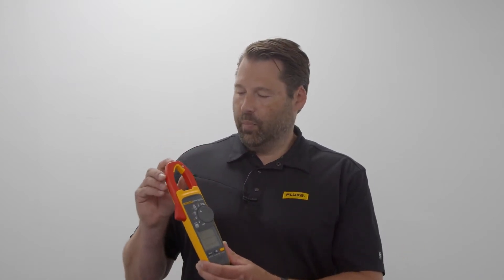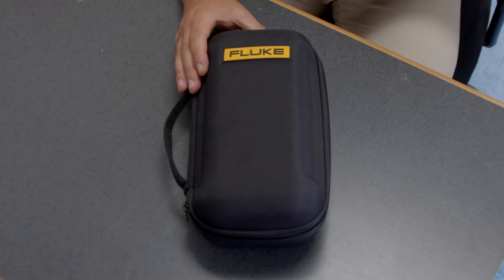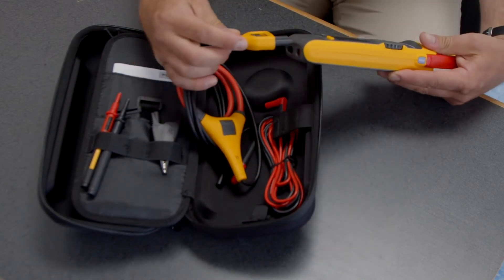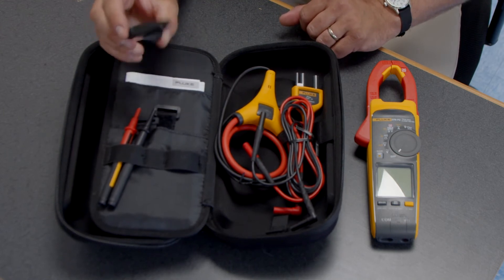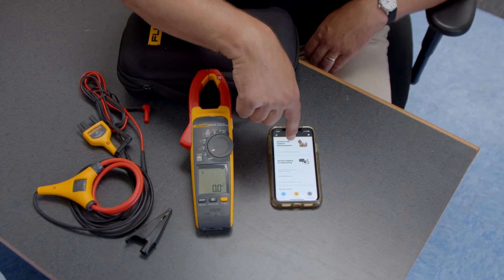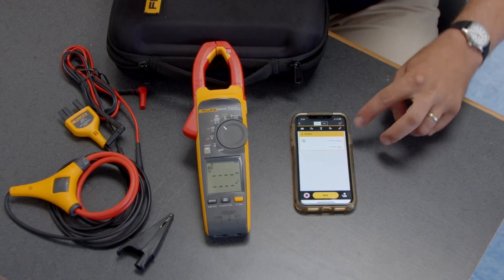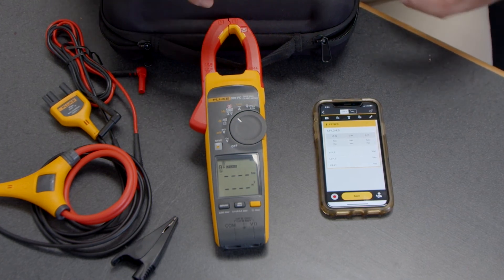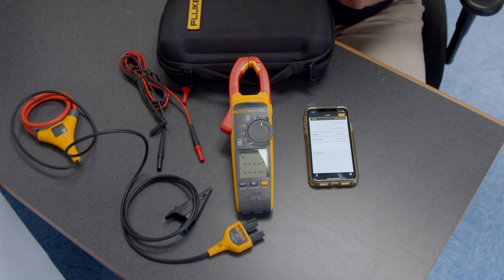Adam Wysor goes over The Fluke 377 FC & 378 FC True-RMS Non-Contact Voltage Clamp Meters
The Fluke 377 FC & 378 FC True-RMS Non-Contact Voltage Clamp Meters with Fluke Connect Compatibility, iFlex and PQ Indicator, 1000A AC/DC gives users accurate voltage and current measurements through the clamp jaw.

The 377 FC & 378 FC clamp meters includes a unique PQ function that senses power quality issues automatically, so that users can quickly determine if there is an upstream supply problem, or a downstream equipment problem.

The Fluke 377 FC & 378 FC True-RMS clamp meters uses FieldSense™ technology to make testing faster and safer, all without contacting a live conductor. Users get accurate voltage and current measurements through the clamp jaw.

The 377 FC & 378 FC will detect and display power quality issues, relating to current, voltage, power factor or any combination of the three. Now users can quickly determine if an upstream supply problem exists, or if there is a downstream equipment problem.

With Fluke Connect software users can remotely log, trend and monitor measurements to pinpoint intermittent faults. Fluke Connect also allows users to gather data as the basis for a preventive maintenance program.

Simply clip the black test lead to any electrical ground, put the clamp jaw around the conductor and see reliable, accurate voltage and current values on the display.